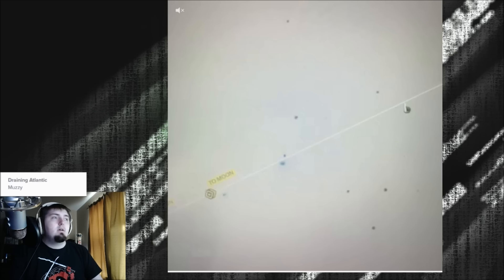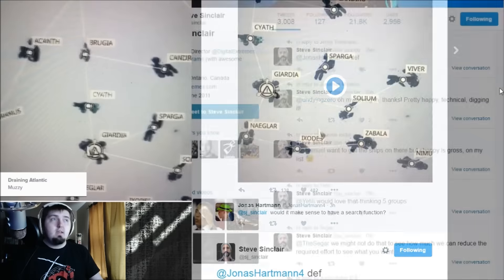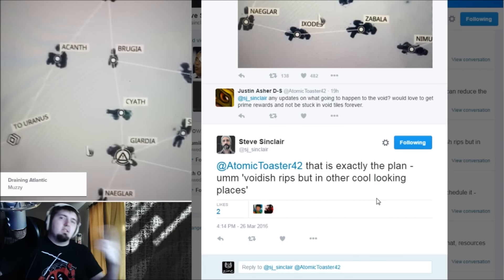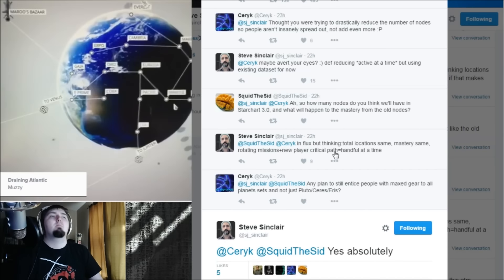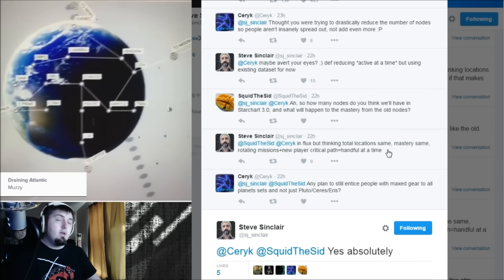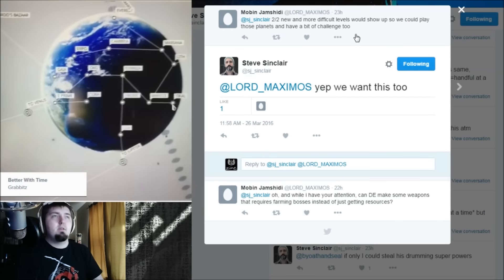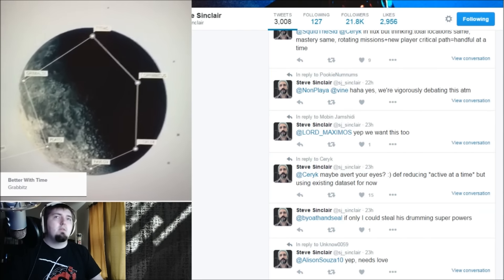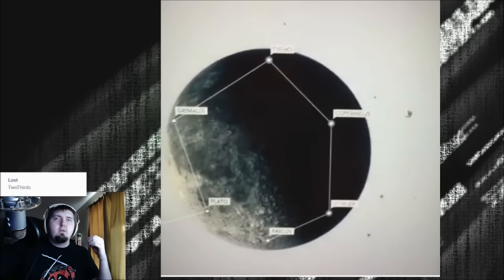Warframe Unconfirmed: Starchart 3.0 Details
Worried optimism